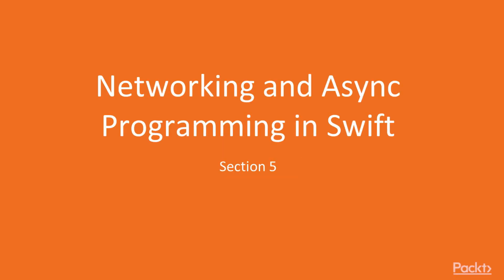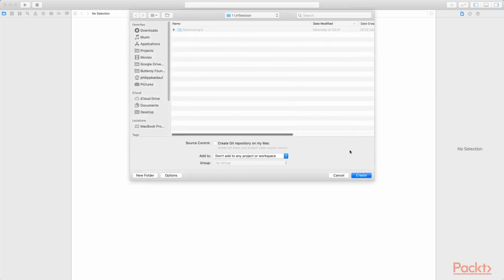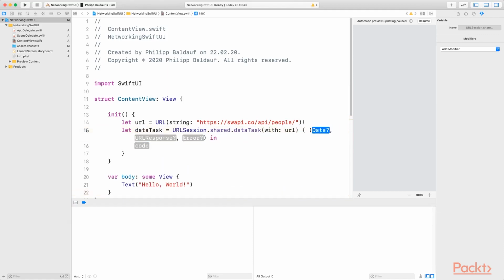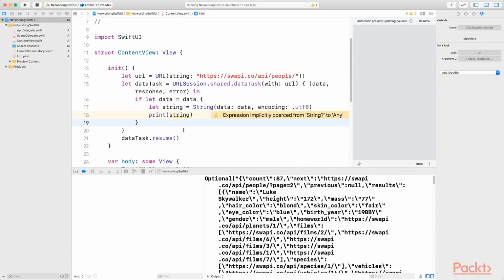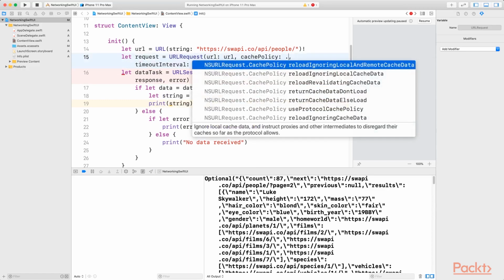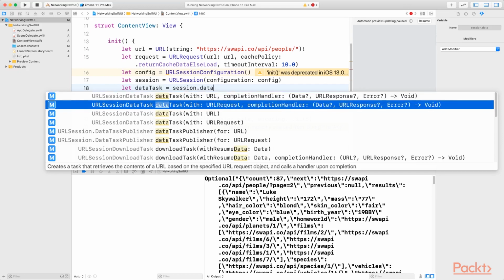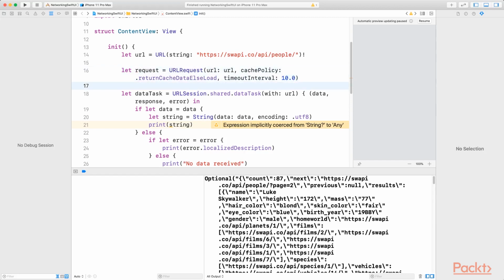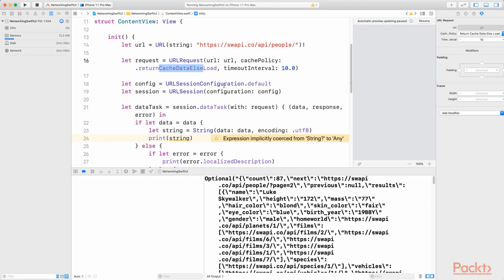Swift 5 Tips Tricks and Techniques: Query Data with URLSession | packtpub.com